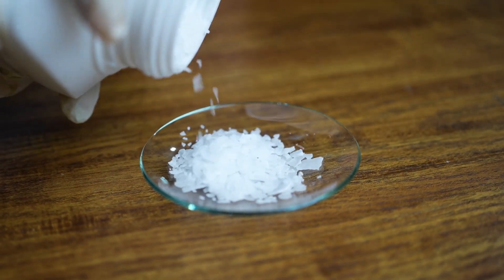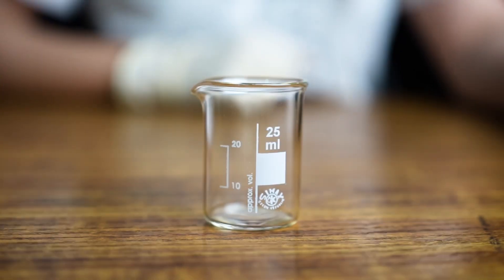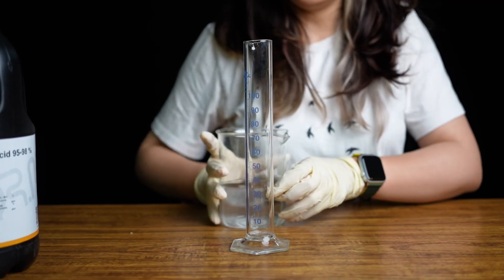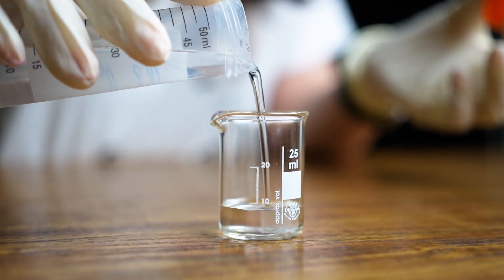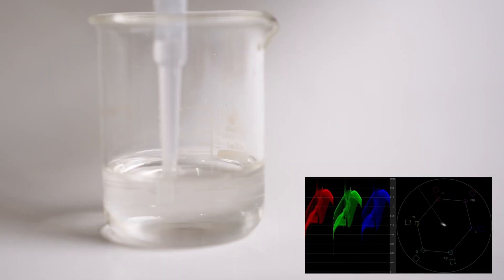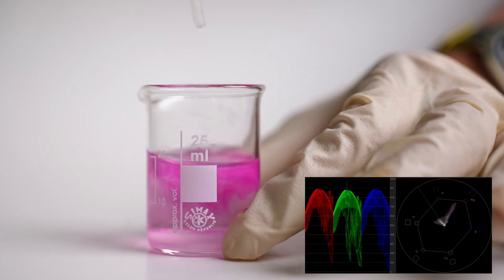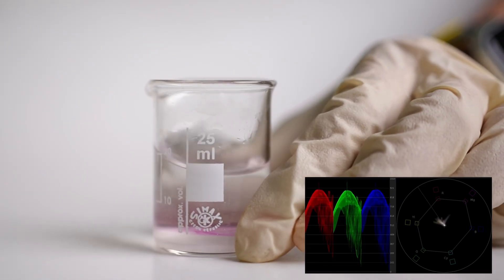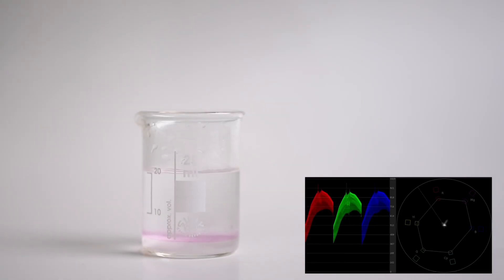The grunting sound of Sulfuric acid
Watch how Sulfuric acid makes a fuss